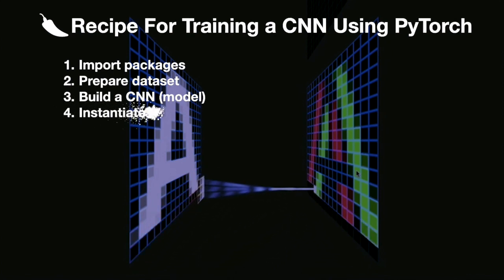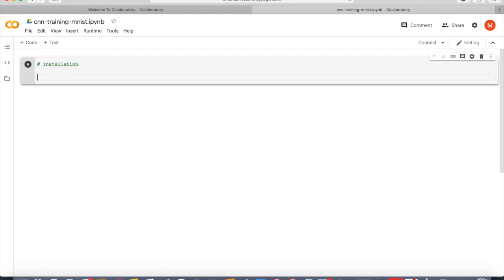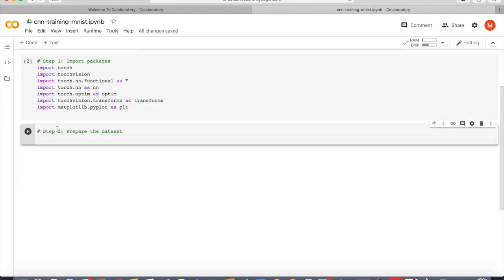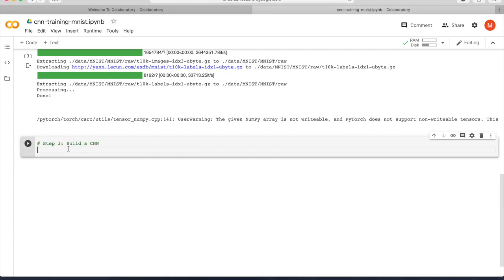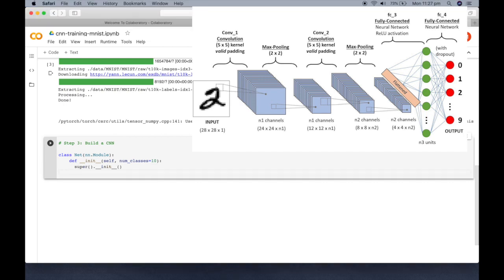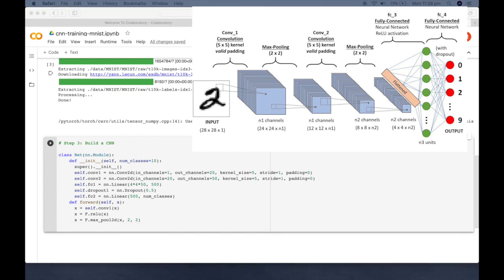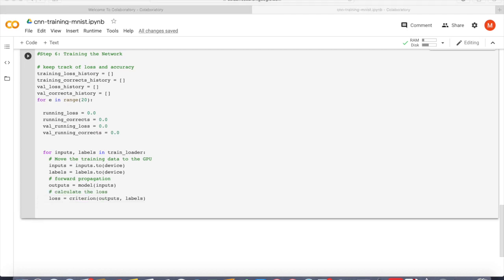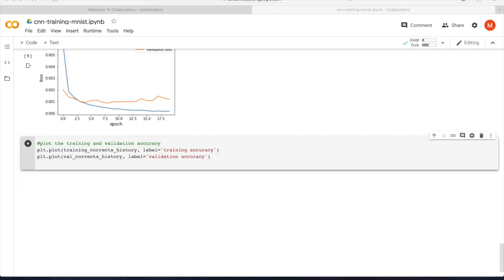PyTorch Tutorial: Training a Convolutional Neural Network (CNN) using PyTorch | Mahfujur Rahman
In this video we implement the training procedure of a convolutional neural network (CNN) using PyTorch.